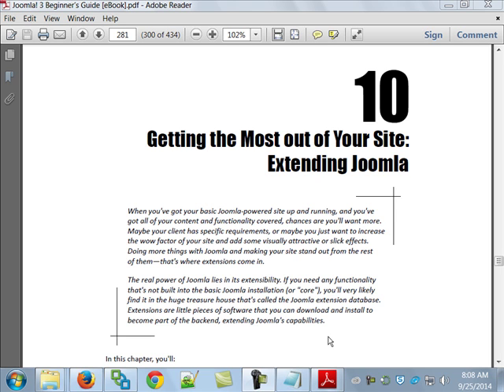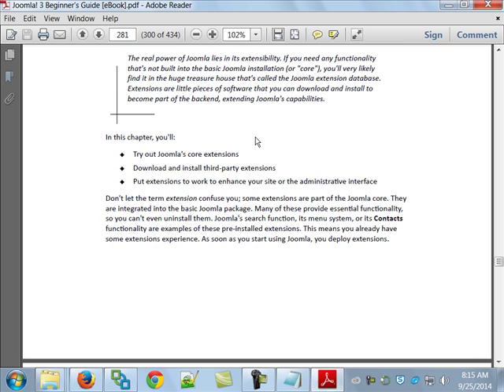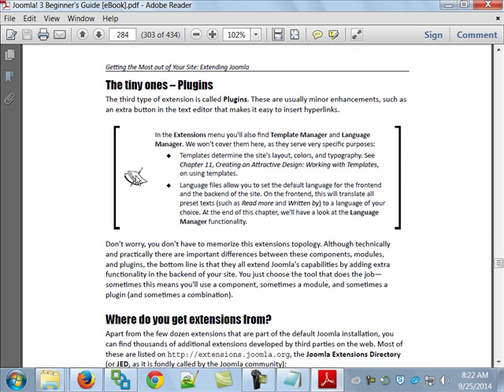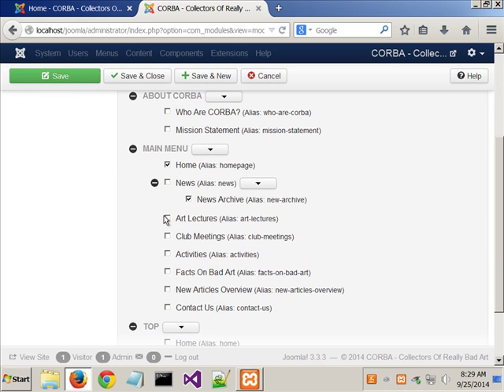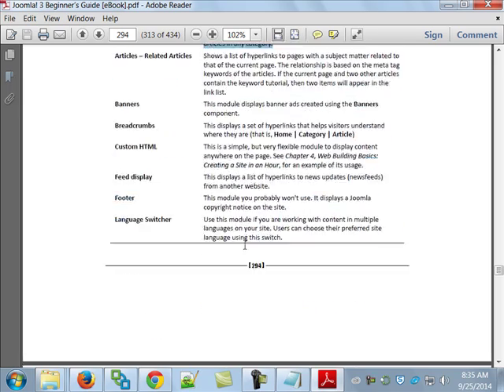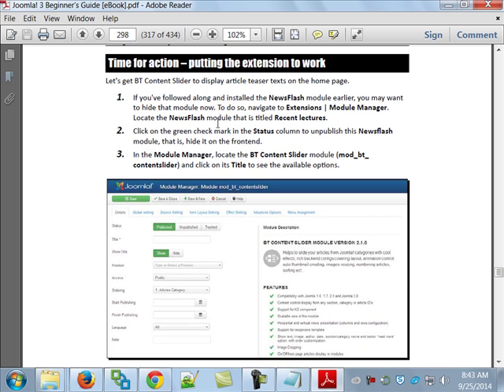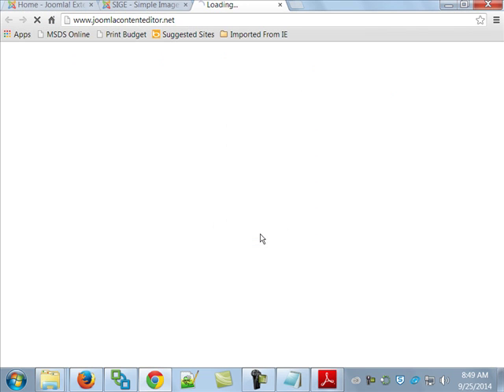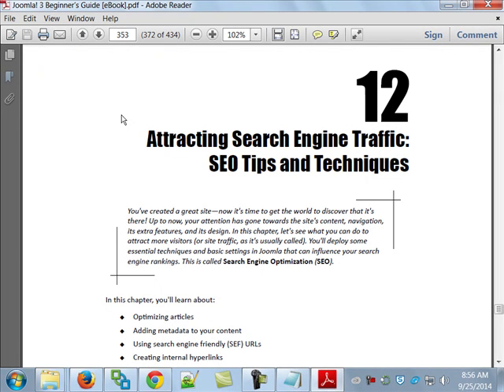152-158 Chapter 10 - Lecture - 09-25-2014